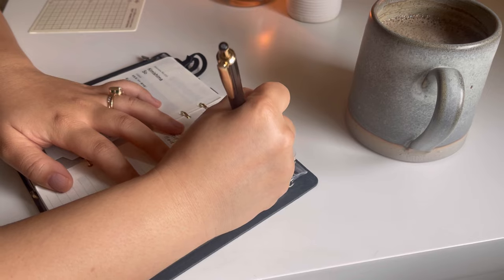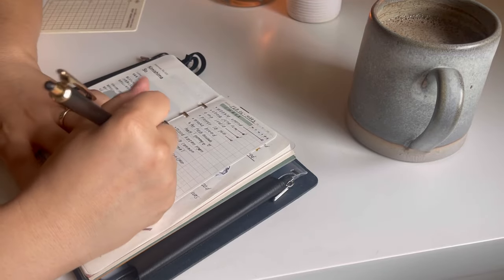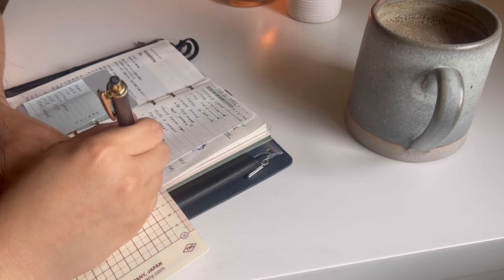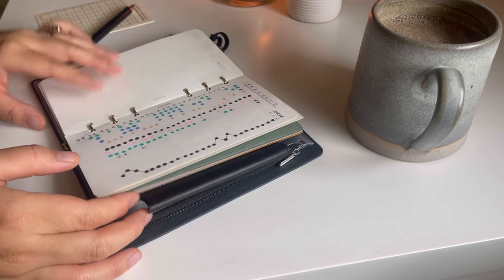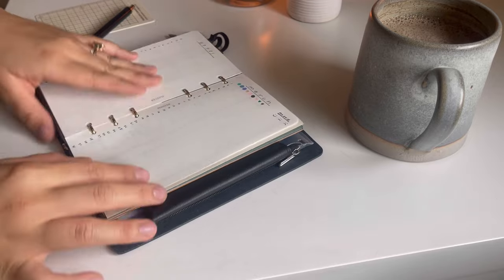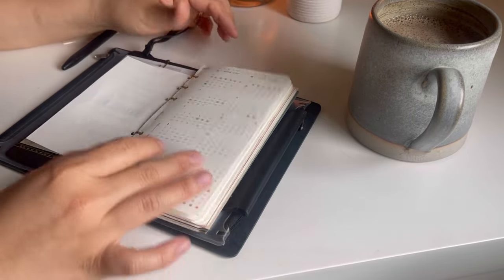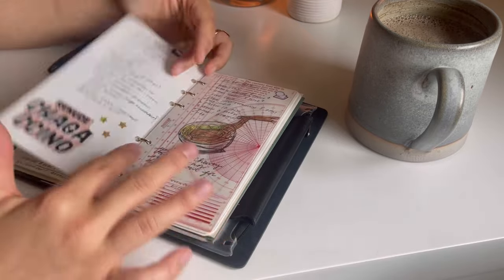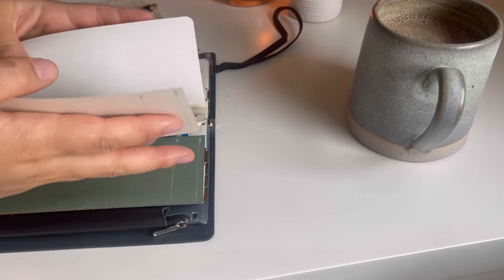harp archives: a stationery vlog | ep. 1 plotter, hobonichi, ca pen show, vday, day in a life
Products mentioned:

- Plotter Navy Pueblo, Bible/Personal Size
- Hobonichi Weeks Mega
- Lamy Safari Beige, medium nib
- Hobonichi a6 Techo

Musician: Rook1e

Musician: Carl Storm